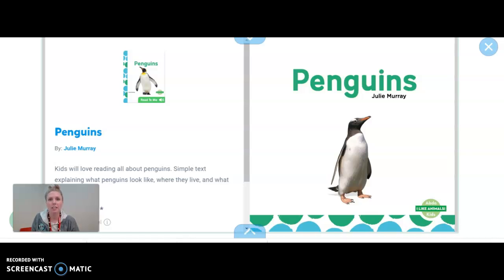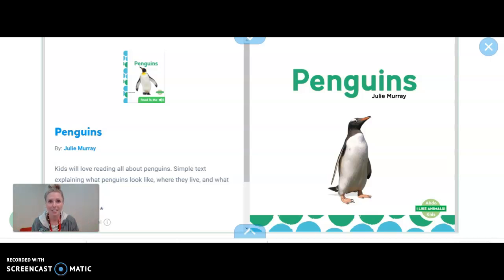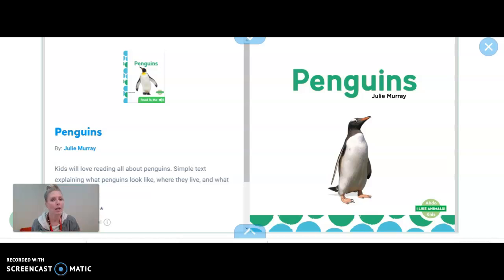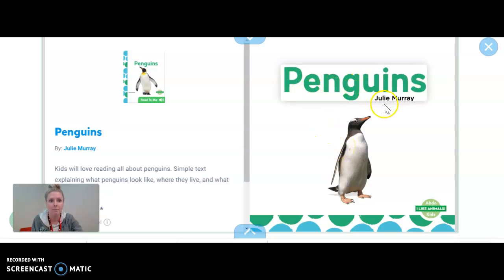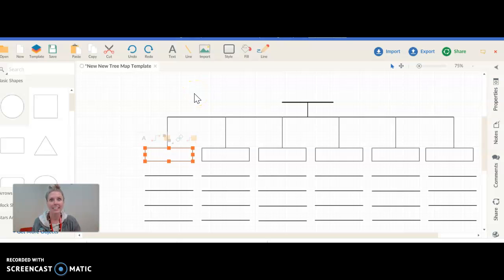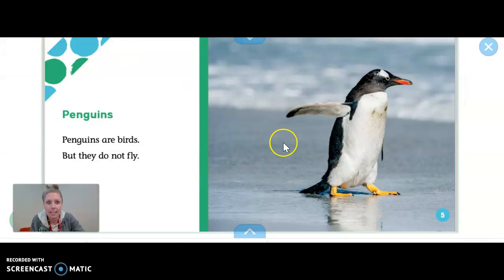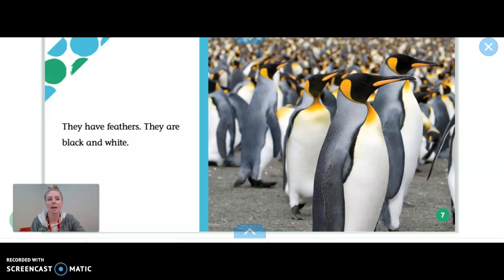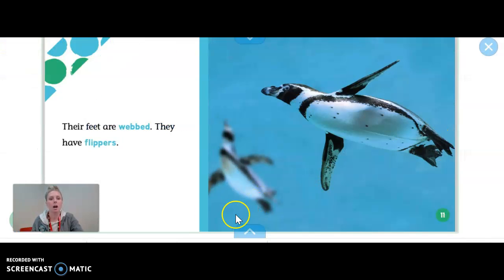Main Topic/Key Details: Penguins